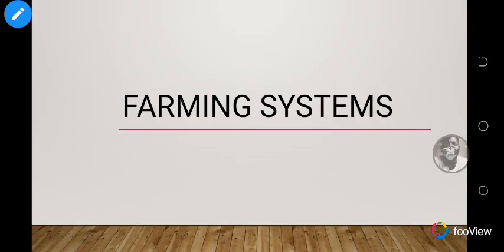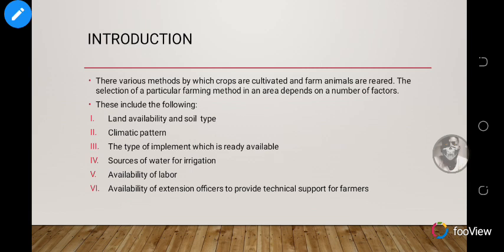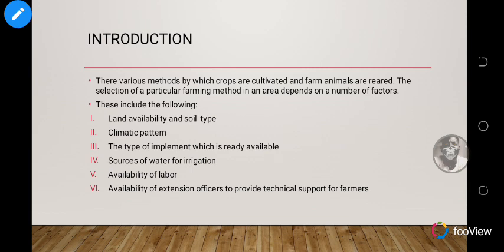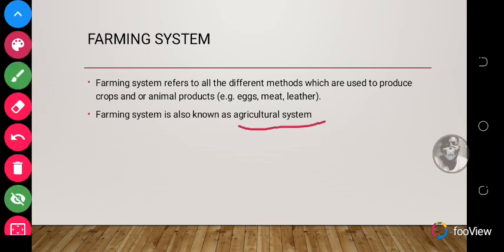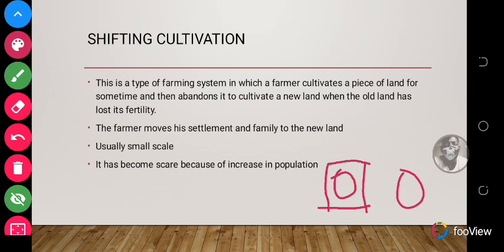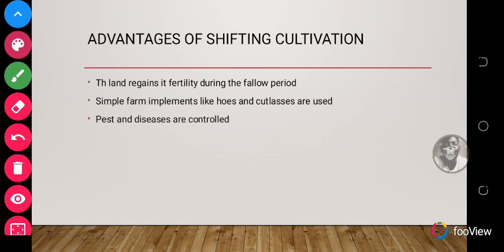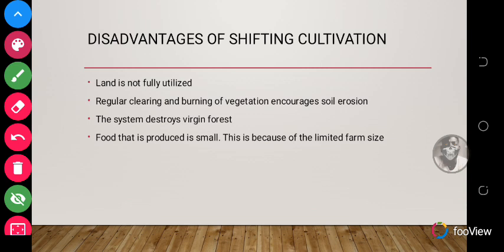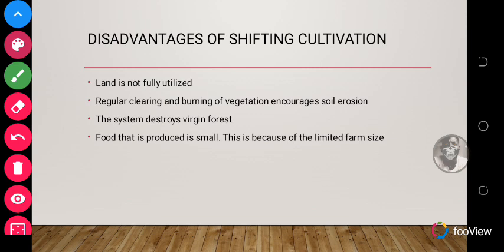Science (Farming System) for JHS 1